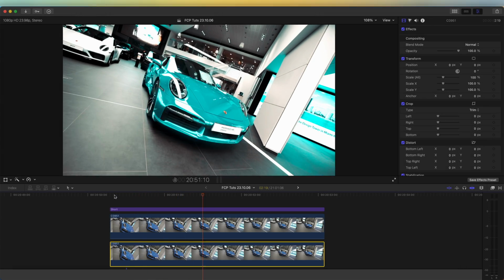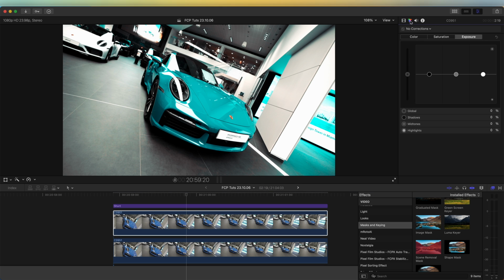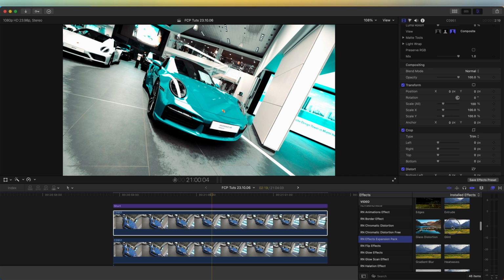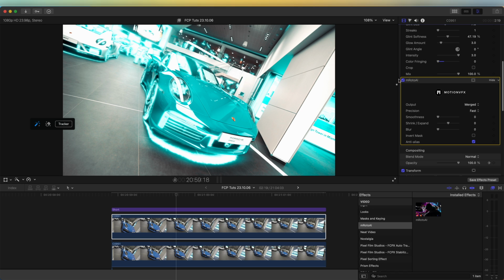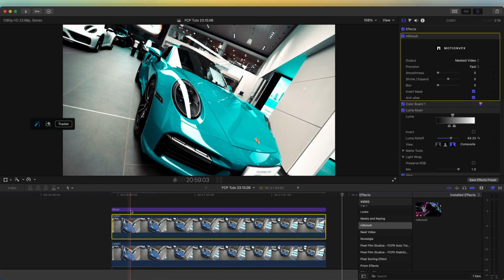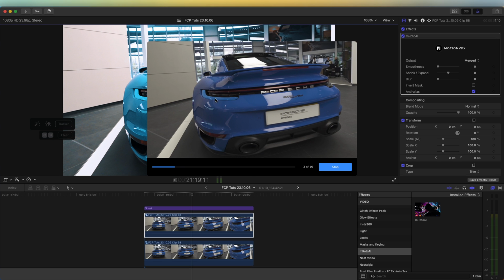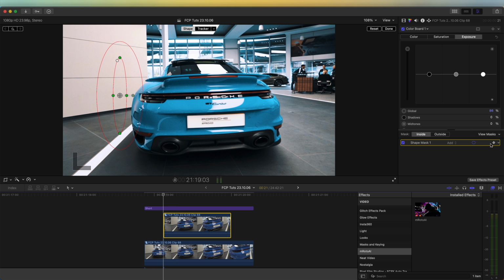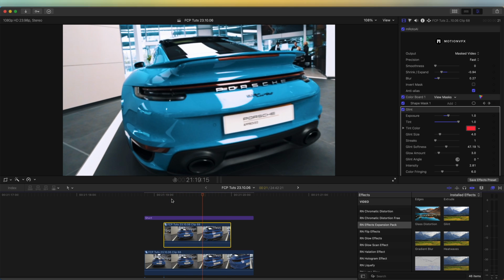GLOWING LUMA KEY EFFECT IN FINAL CUT PRO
How to create a cool glow effect using the luma key in Final Cut Pro.